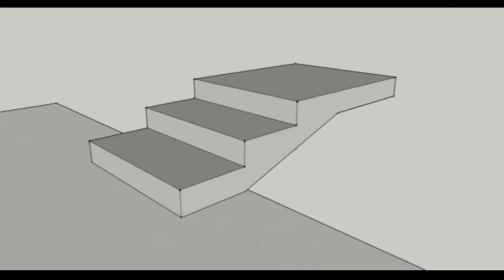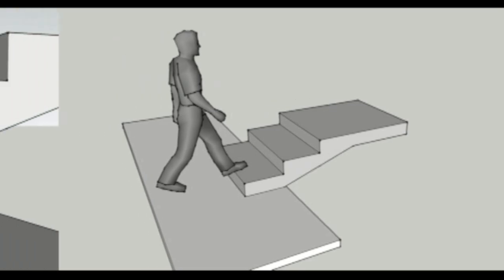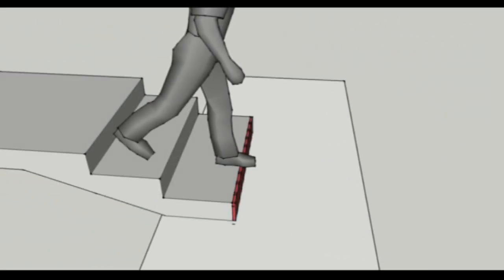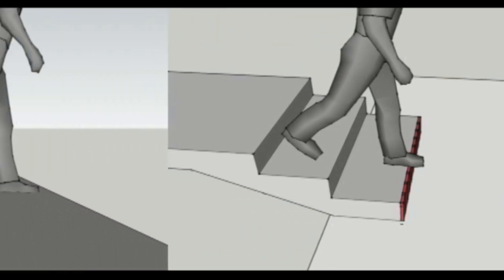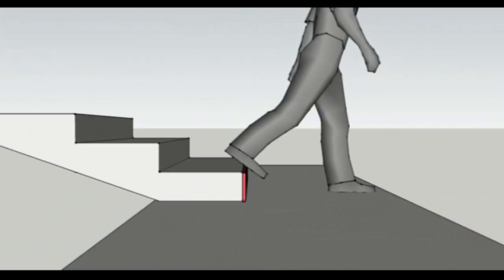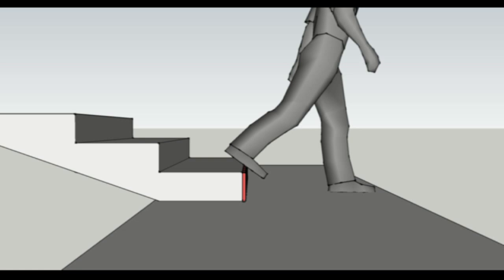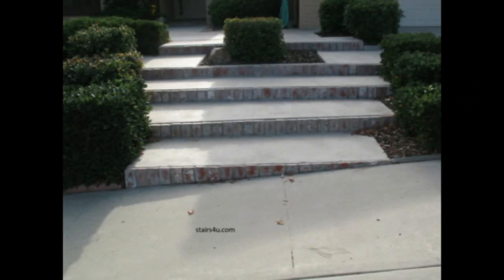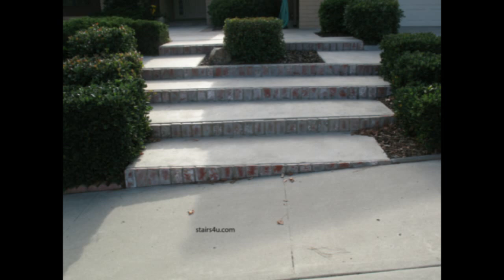Think Twice Before Applying Materials to Face of Risers - Stair Construction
Click on this link for more information on stair building, design and construction. This video will provide you with a few things to think about, before applying any materials like brick, veneer, tile and even wood to the face of a riser, without setting something on top of it to keep it from loosening up over time. This will be a bigger problem on stairways that are used more often.